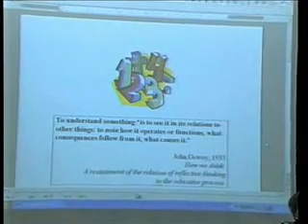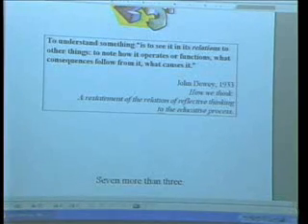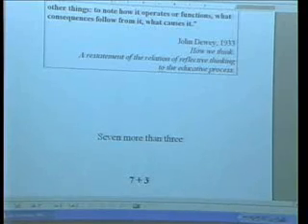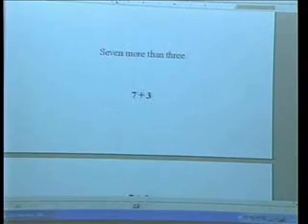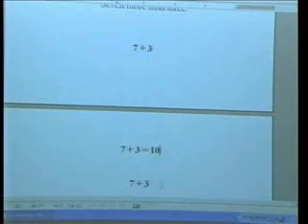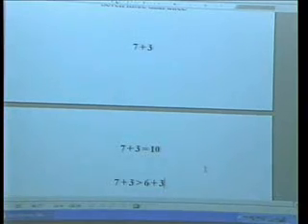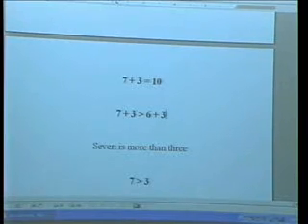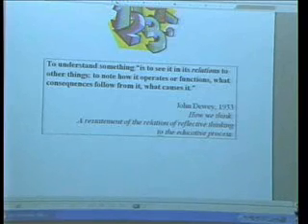Whole Math. District Example of Rigor in 1st Grade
Newly appointed acting / interim superintendent and current superintendent of curriculum offers up an example of the rigors of 1st grade math. Parts sound like "whole math".